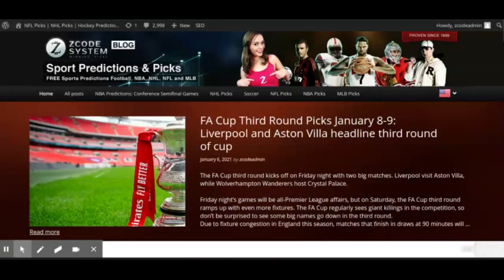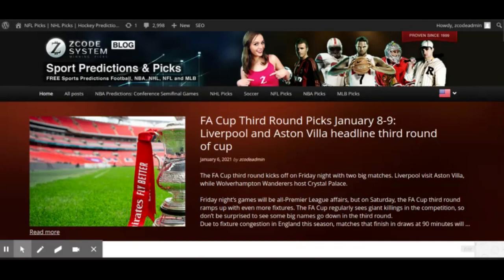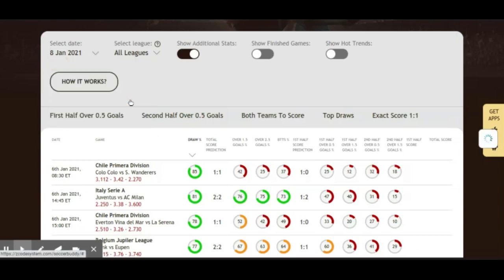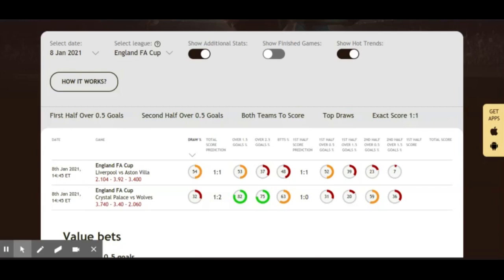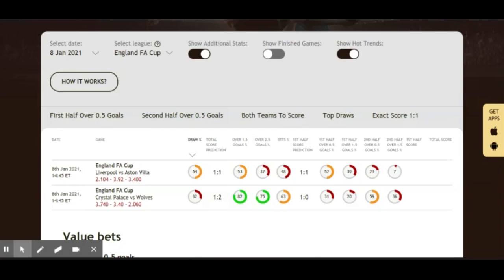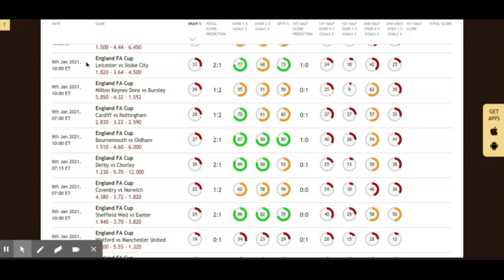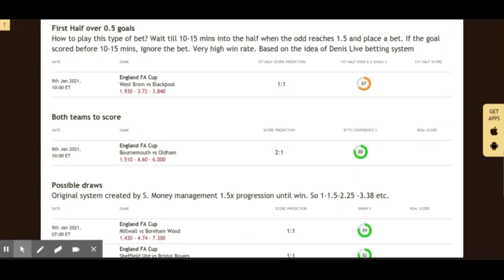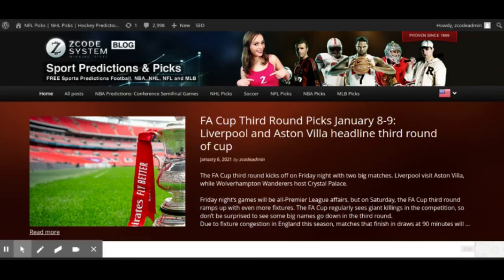FA Cup Picks January 8-9: Liverpool, Aston Villa headline third round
The FA Cup third round kicks off on Friday night with two big matches. Liverpool visit Aston Villa, while Wolverhampton Wanderers host Crystal Palace.
Friday night’s games will be all-Premier League affairs, but on Saturday, the FA Cup third round ramps up with even more fixtures. The FA Cup regularly sees giant killings in the competition, so don’t be surprised to see some big names go down in the third round.
0:00 Lets Begin!
4:18 Soccer Buddy Tool Analytics
10:10 9 Jan Games Picks
14:14 Value Bets